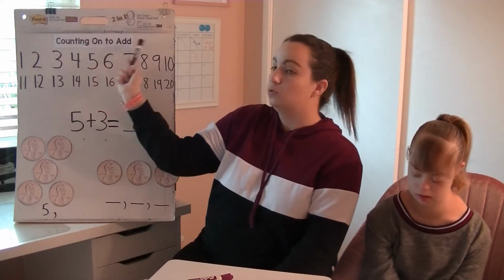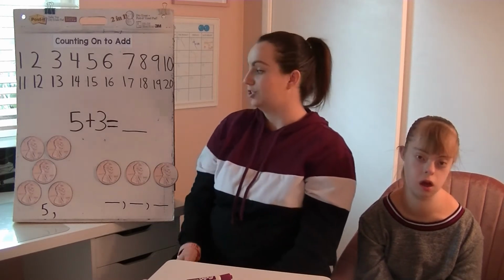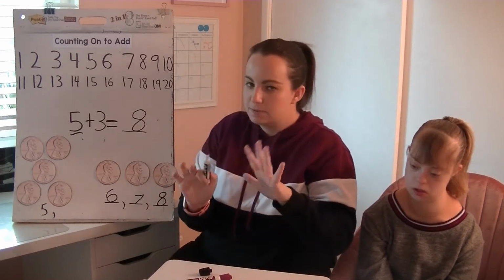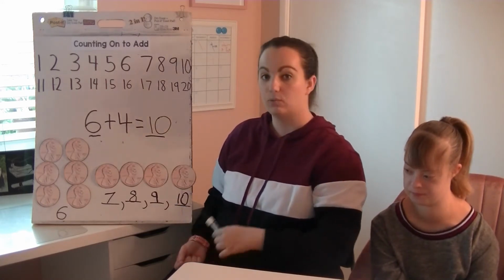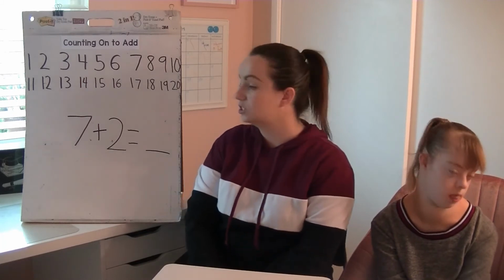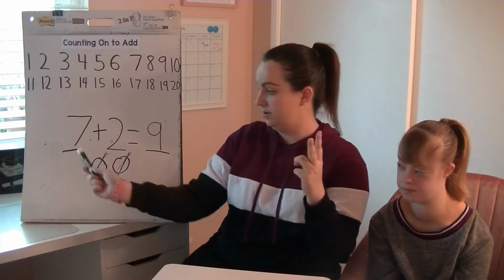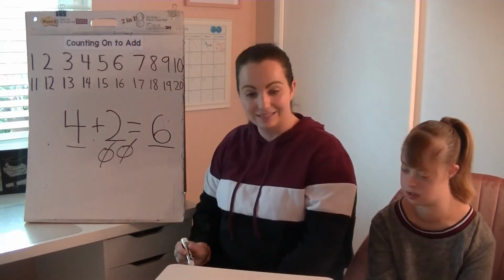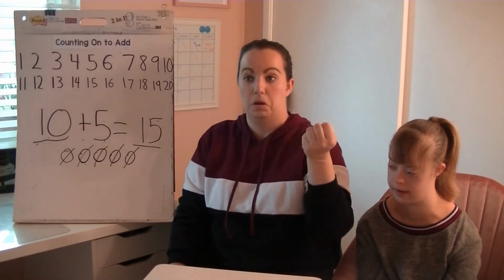Counting On to Add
Hi! It's me, Ms. Nickel! Even though schools are closed due to COVID-19, I'd like to still do my best to continue teaching/learning with my students and.or other students who it may benefit, remotely. Therefore, I've created Ms. Nickel's neighborhood! This video talks about the addition strategy counting on to add. We review how to count on to add, you start with the larger addend (or larger number of the numbers you're adding) then count on to add the other addend. We explore how you can use manipulatives/tools like pennies, drawings, our fingers, whatever we need to use this strategy and become more fluent in our addition.